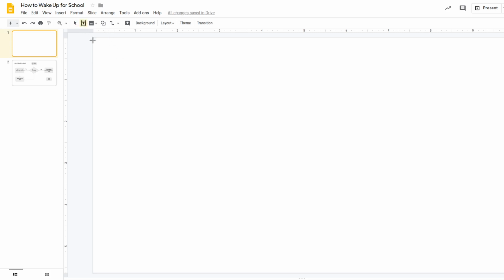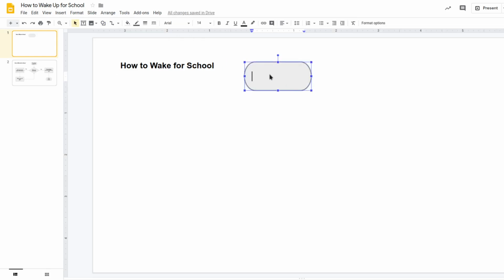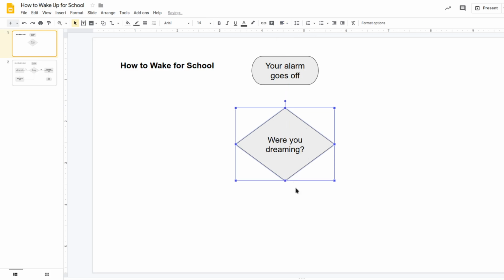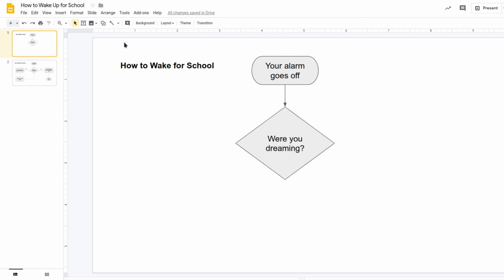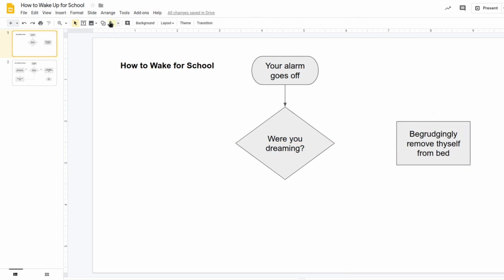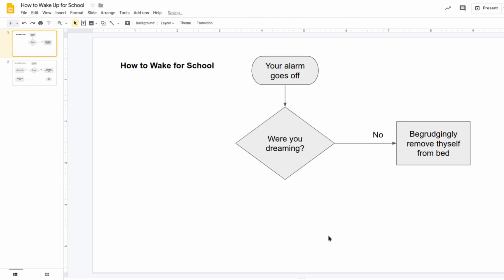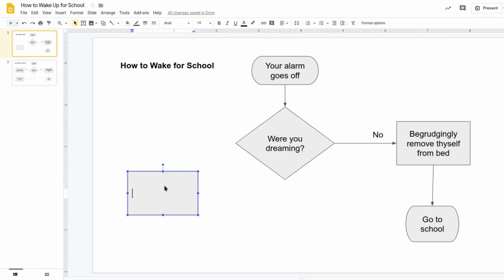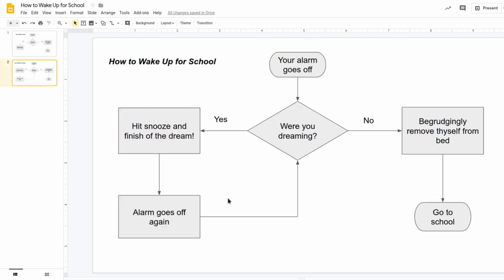Flowcharts in Google Slides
Using Google Slides to create simple flowcharts.